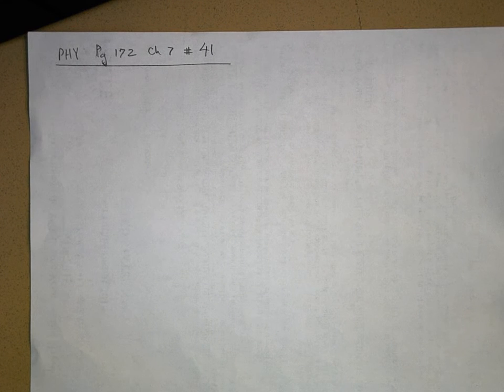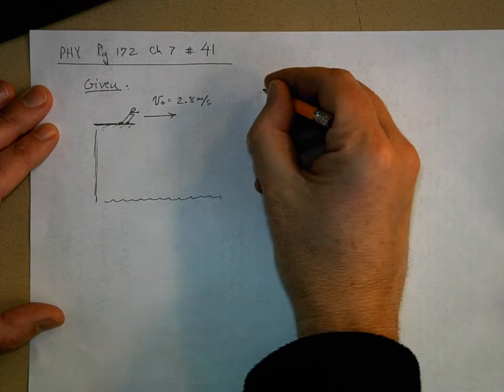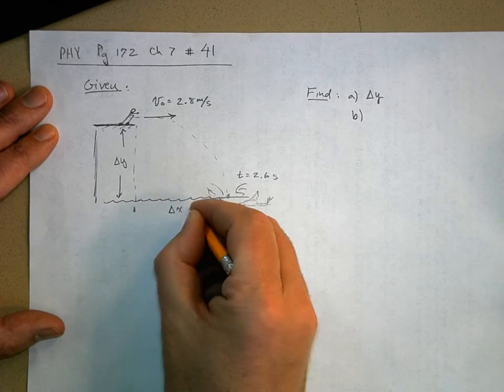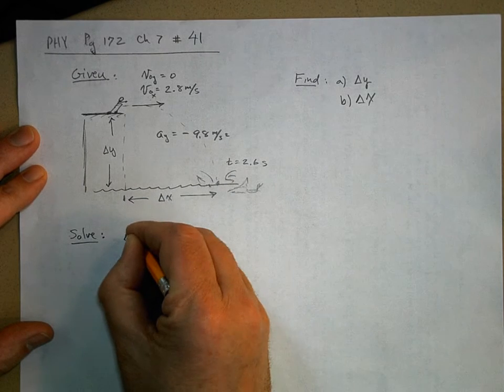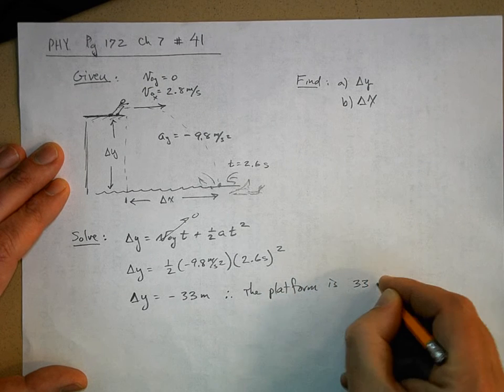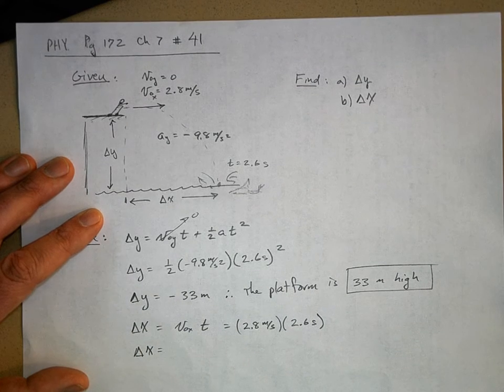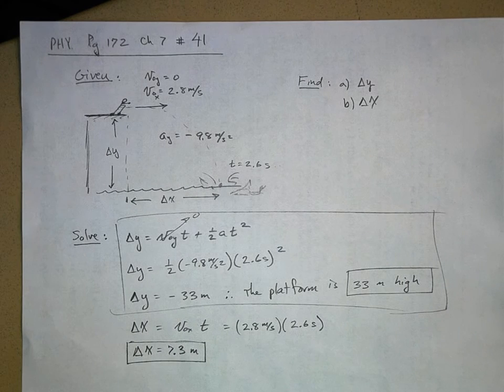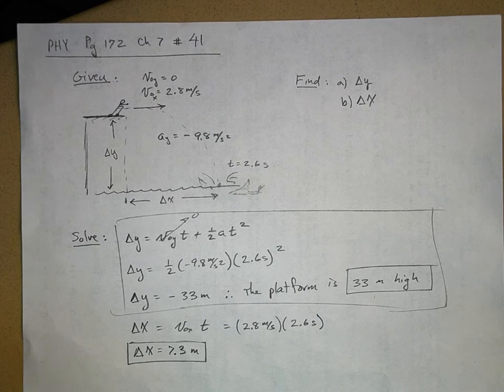PHY Ch7 Pg172 P41